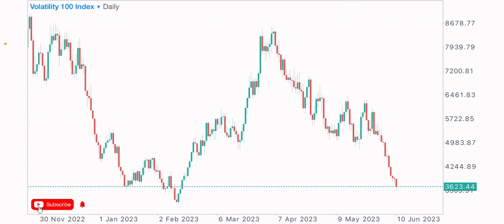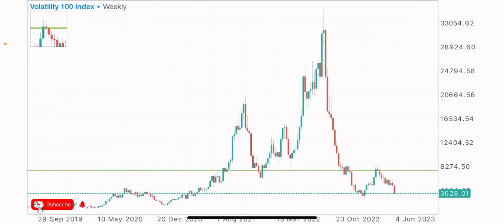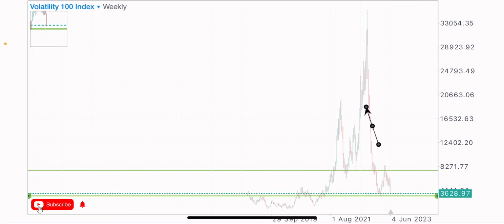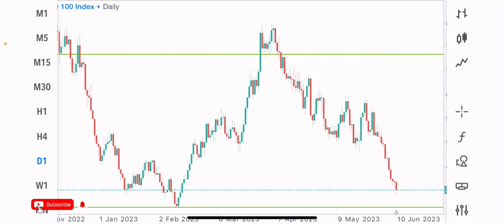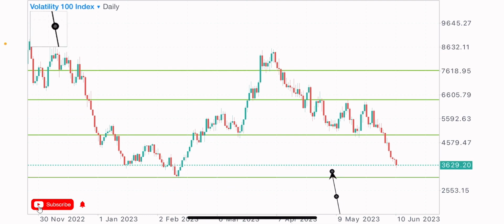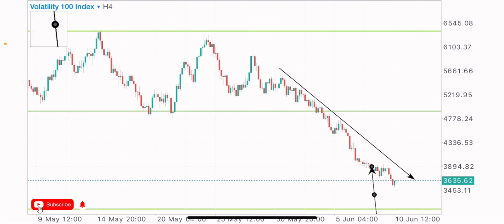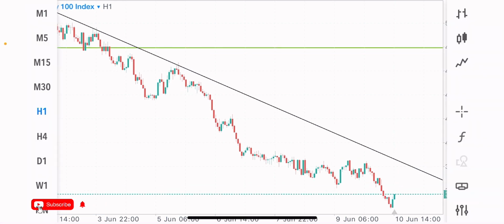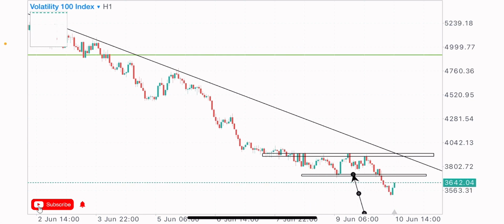SYNTHETIC INDICES PROFITABLE STRATEGY THAT MAKES ME MONEY‼️🤑| MAKE MONEY DAILY TRADING🤑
How i trade profitably using this powerful synthetic indices strategy🤑
Volatility index price action strategy that every trader must learn💯
Make money using this strategy.